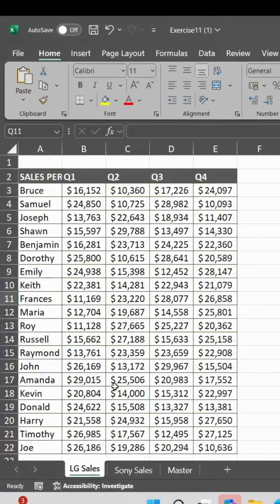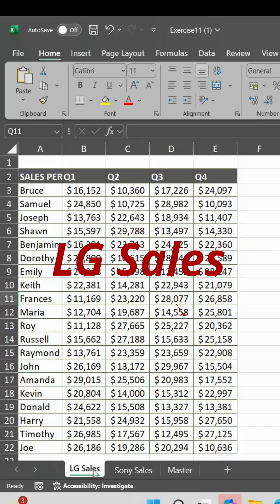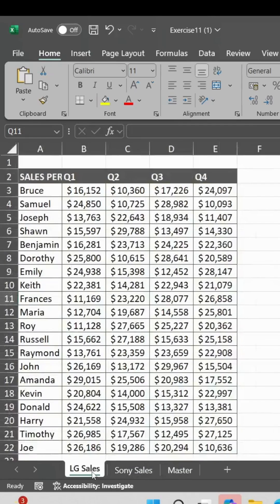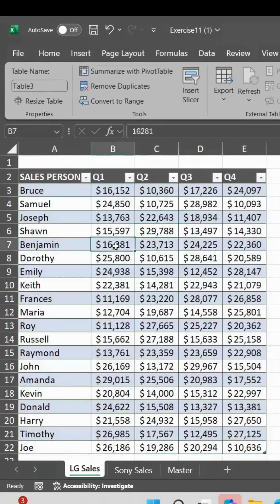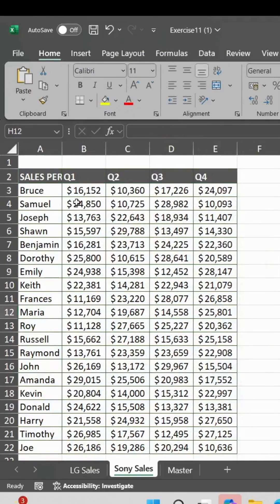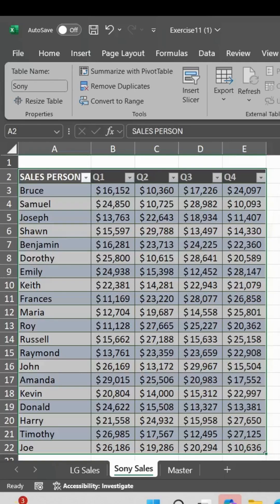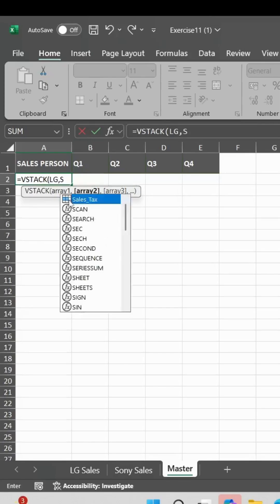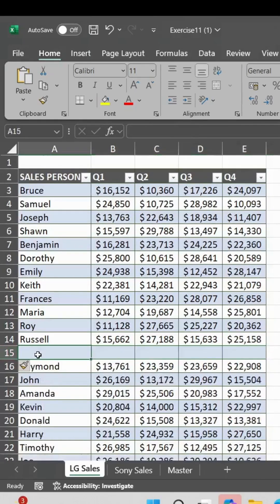Save 3 Hours Daily on Excel | Vstack Formula | Excel Tips & Tricks